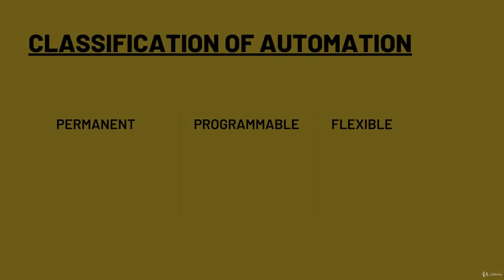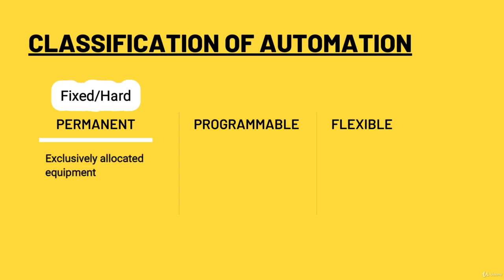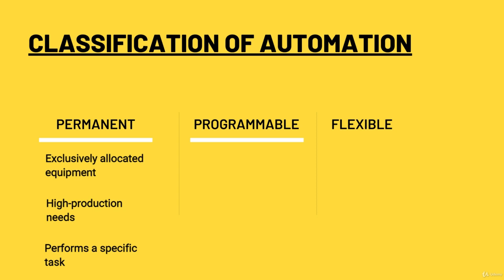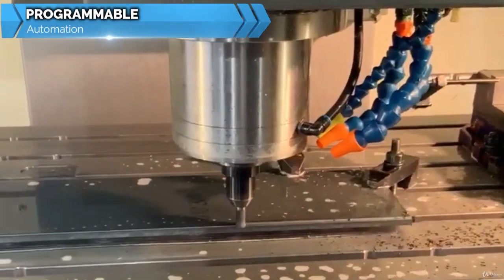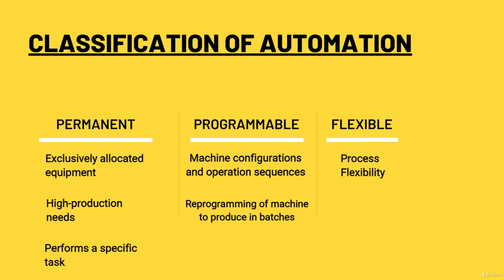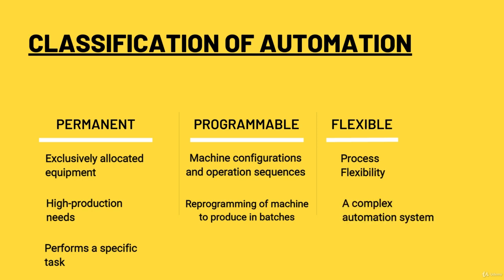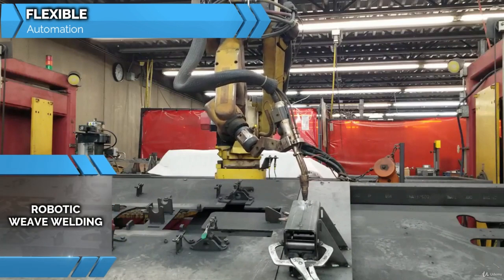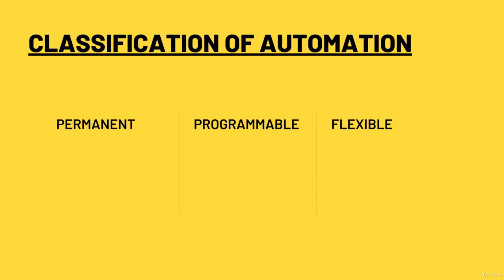002 Classification of automation